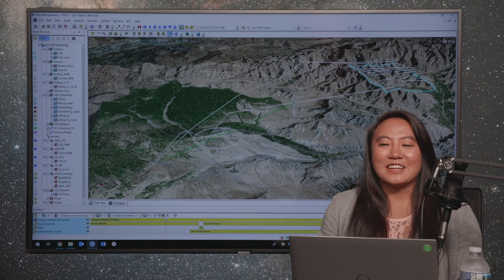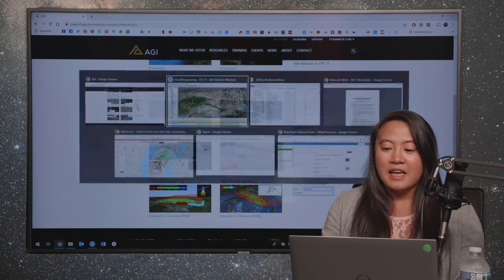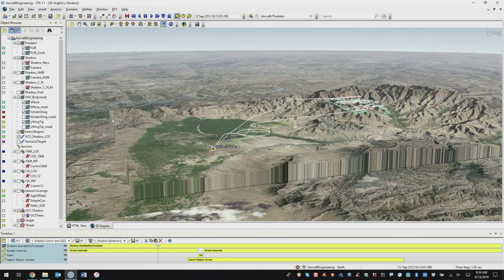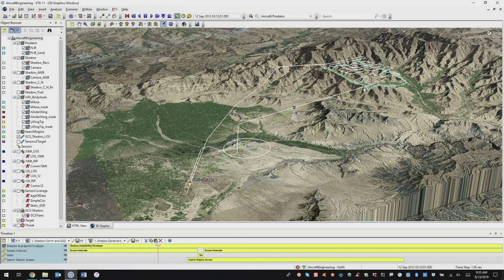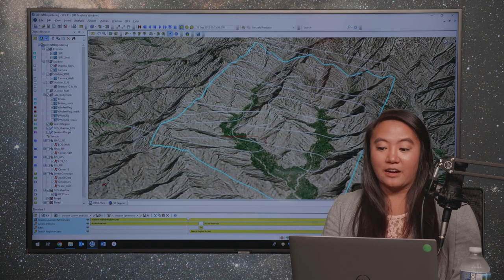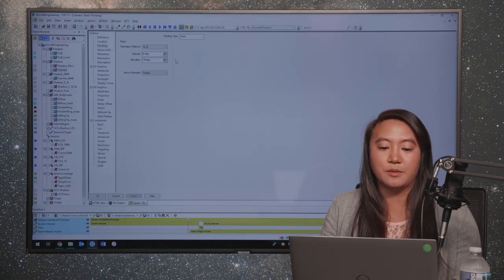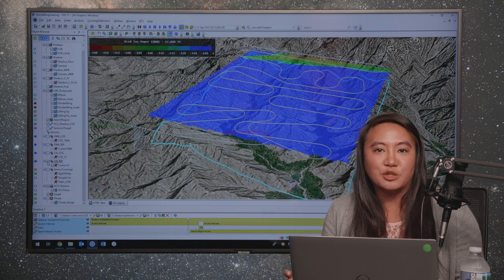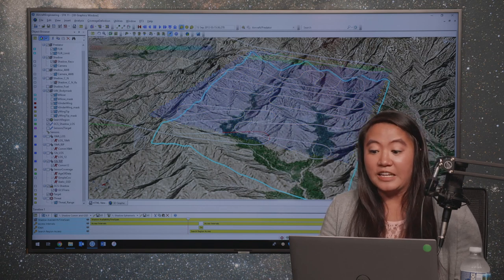Product Demo: Aircraft Systems Scenario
Karynna Tuan demonstrates the Aircraft Systems Scenario in Systems Tool Kit (STK). This scenario shows how to use STK for UAV / aircraft missions and trade studies taking into account several constraints such as terrain, communications links, aircraft performance, fuel usage, sensor field
of view, and image resolution.

This scenario can be found at agi.com.